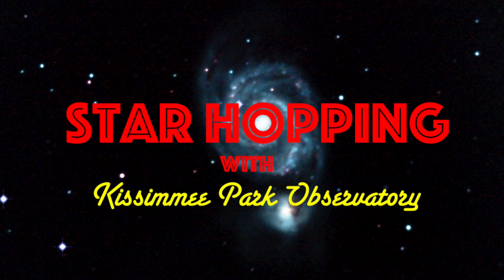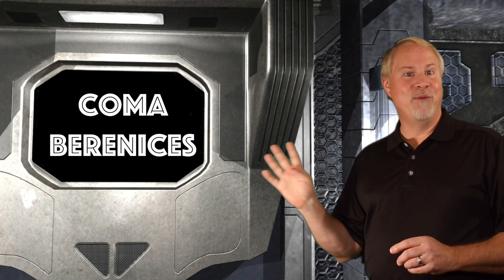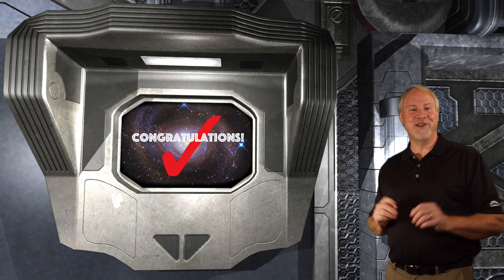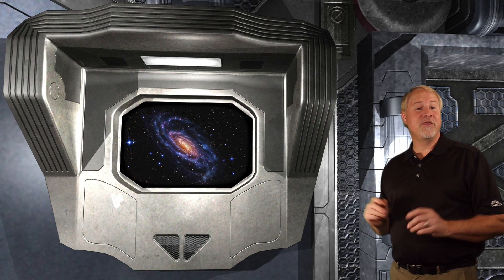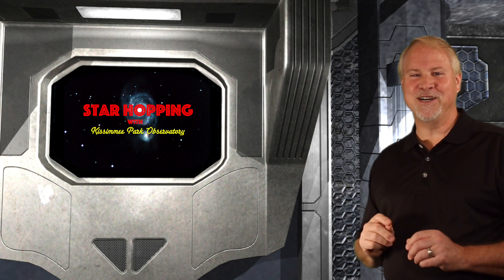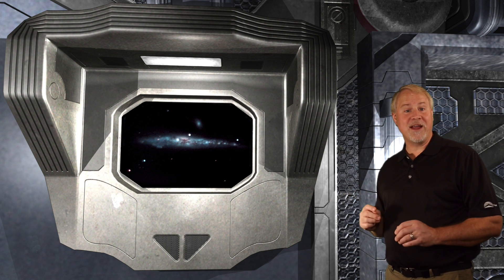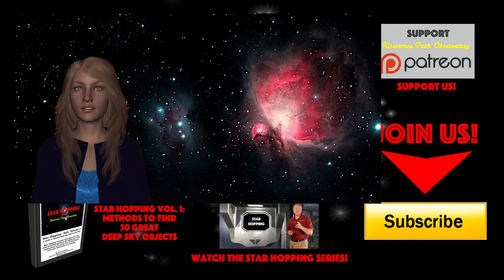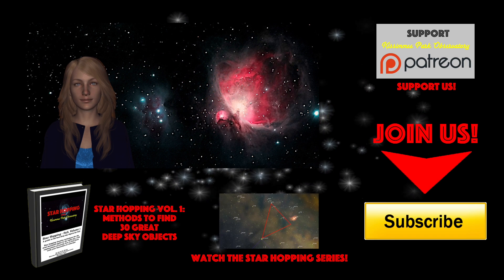Star Hopping #49 - Find M94, NGC 5033, and The Whale Galaxy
In this episode of Star Hopping, we're looking at the Canes Venatici region of the sky, where we'll show you how to locate three impressive galaxies: Messier 94, NGC 5033, and the huge Whale Galaxy, NGC 4631.